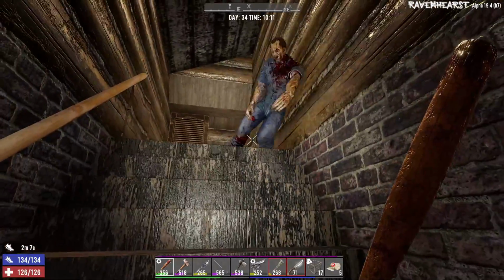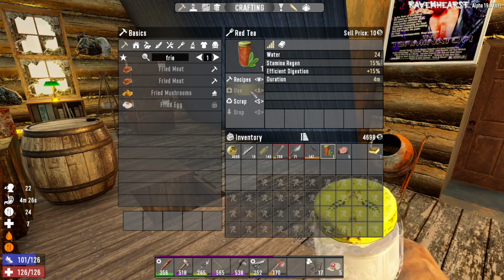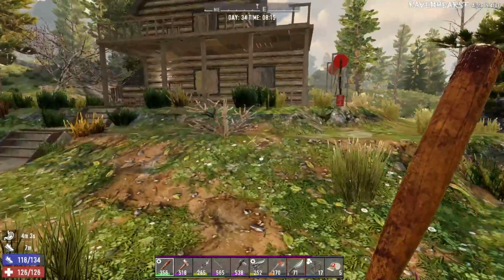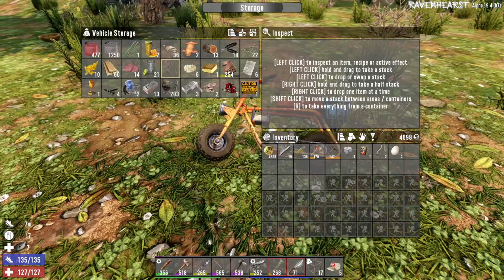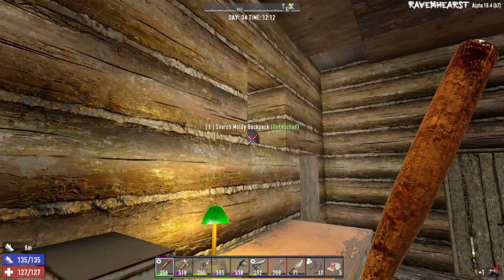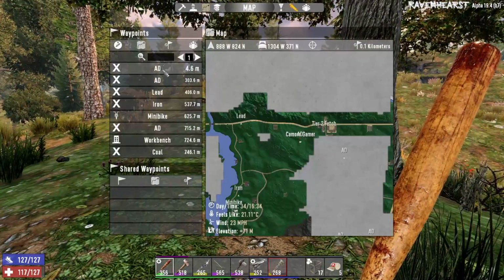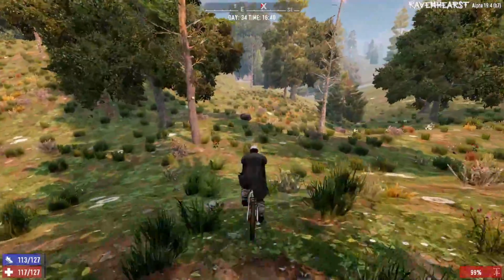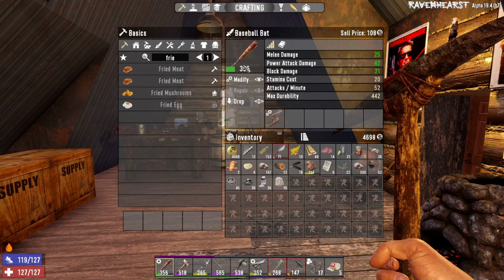Small Houses Great Treasures | 7 DAYS TO DIE MODS NAVEZGANE RAVENHEARST | EP34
Game seed: Official Ravenhearst Navezgane Map